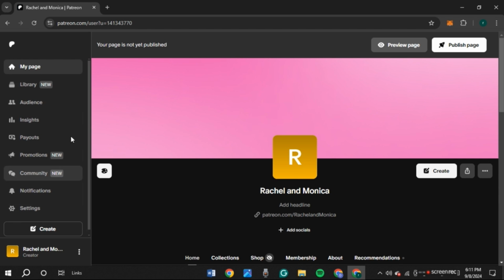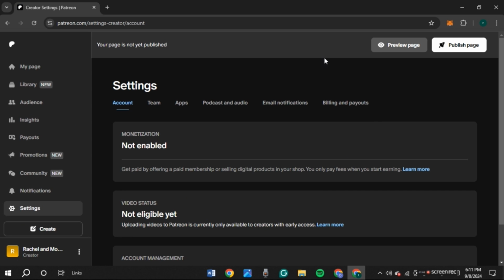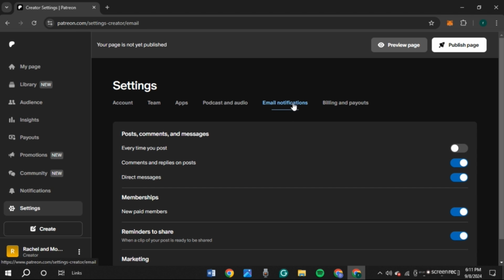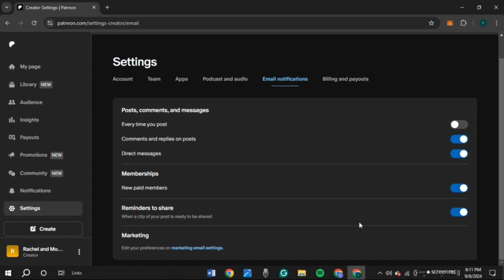How To Turn Off Notifications On Patreon 2024 | Disable Patreon App Alerts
In this comprehensive guide, learn how to turn off notifications on Patreon. Whether you're tired of receiving alerts for messages, updates, or creator posts, we’ll show you how to easily customize your notification settings. Follow our step-by-step tutorial to disable unwanted alerts and regain control of your Patreon experience. We’ll also cover how to mute specific notifications without completely disabling all alerts, so you stay updated only on what matters to you.